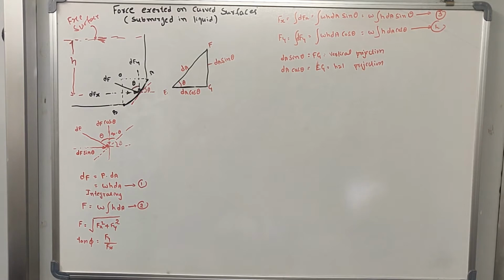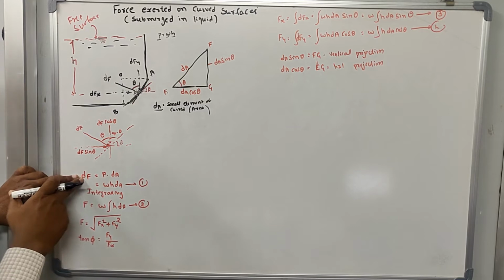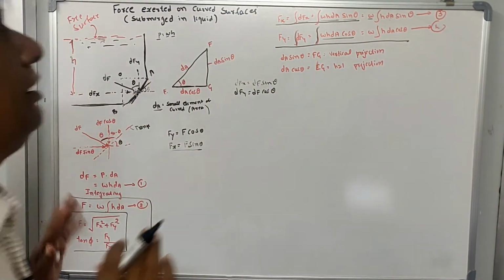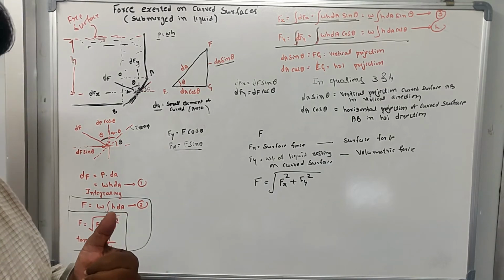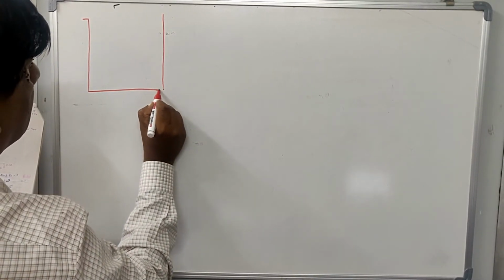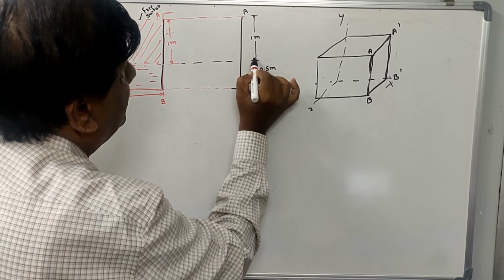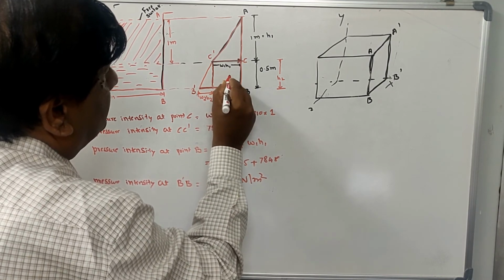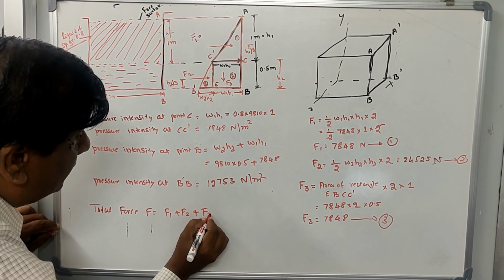Lecture 17| module 2| FM| 20 oct 2020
Numerical problems solved on total pressure and center of pressure.